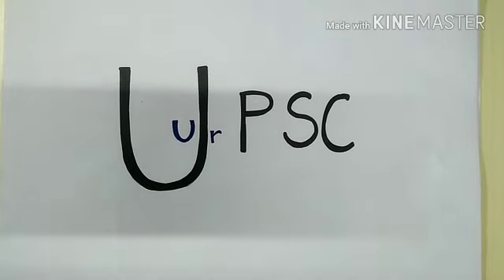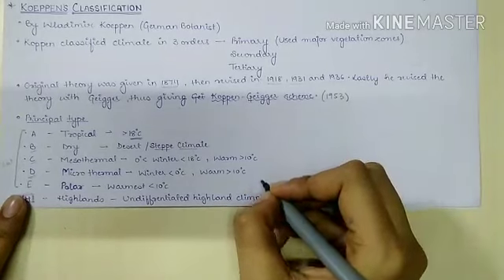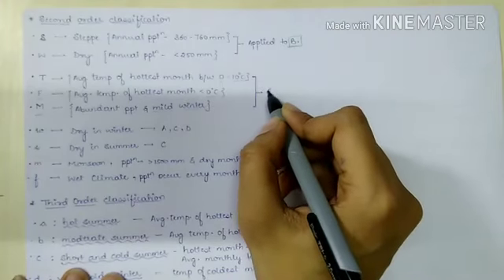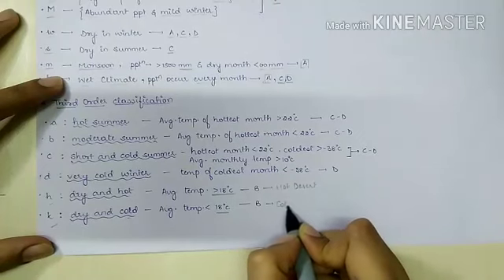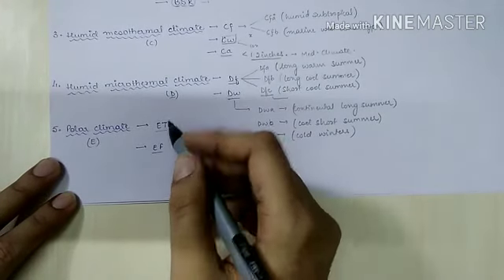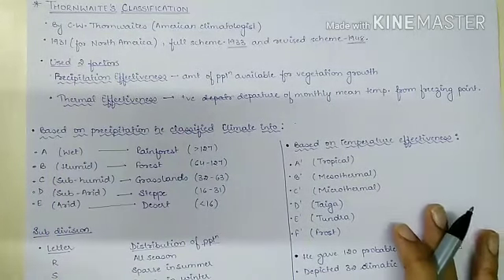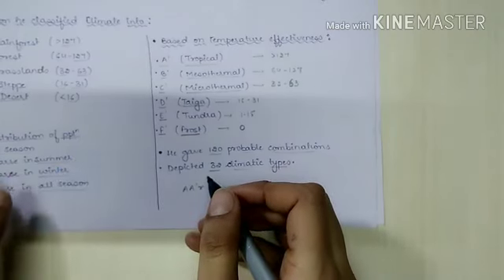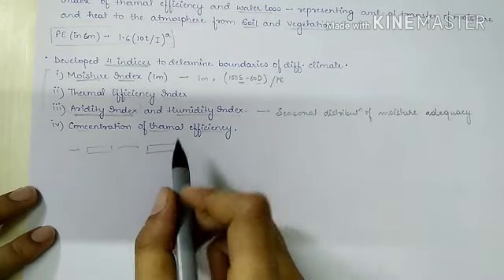Climatic classification (CLIMATOLOGY part-10)